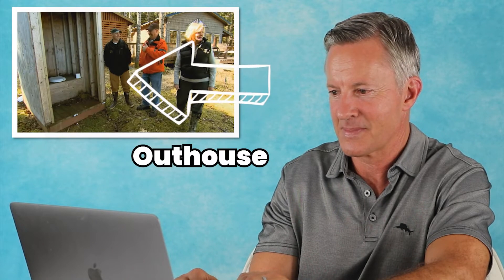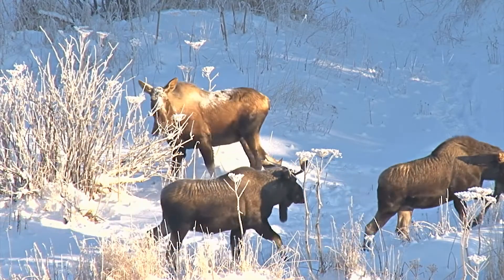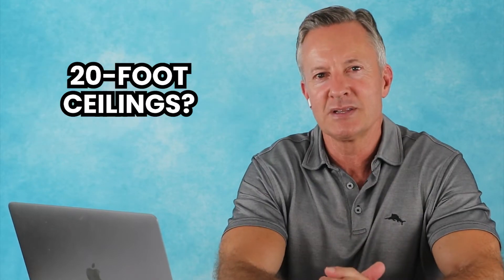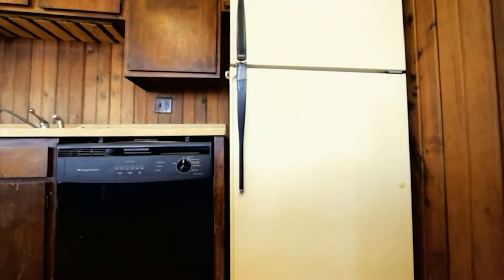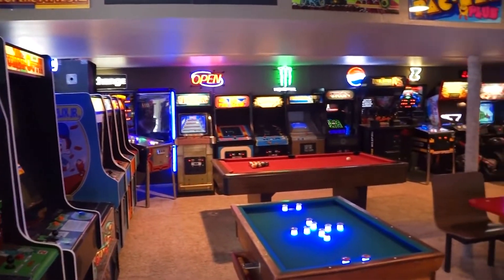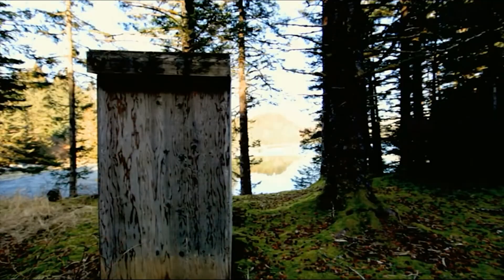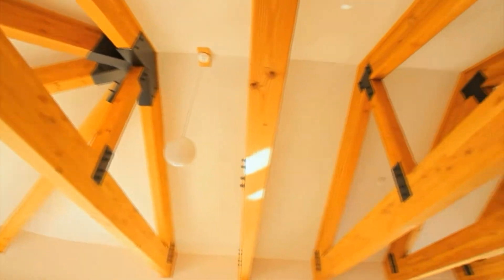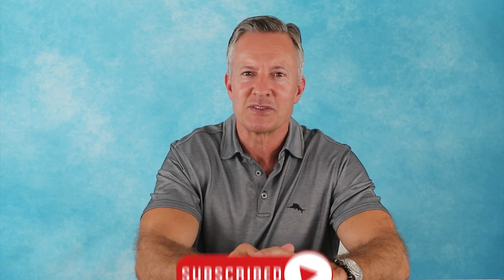Real Estate Agent Reacts to Living Alaska. WOW!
San Diego Real Estate Expert Mark Magstadt from the Gellens Agency is back this time reacting to some middle of nowhere Alaska Real Estate.

He may live in San Diego now, but did you know that Mark actually grew up living in Alaska? Yep, he’s got a very interesting take one what it takes to live there. Plus, during this Living Alaska reaction video you’ll see what housing looks like in one of the world’s harshest and most diverse terrains. Plus we’re talking living with moose, bears, and even disgusting outhouses! Couples search for new homes and their first homes in the last frontier. And of course all sorts of drama and laughs with house hunting in Alaska.

Watch and find out what Real Estate Agents and folks living in Alaska face everyday with their over the top weather and living conditions in the wilderness. Plus let Mark know in the comments if he should make more reaction videos!

▶Want to see some Incredible real life properties for sale? Give Mark a call TODAY!

▶Watch other Living Alaska & Real Estate Videos Here:

@Emily Riedel - The RIDICULOUSLY expensive cost of living in Nome, Alaska (you won't believe how much water costs)

▶ More Funny Real Estate Agent Reactions Here